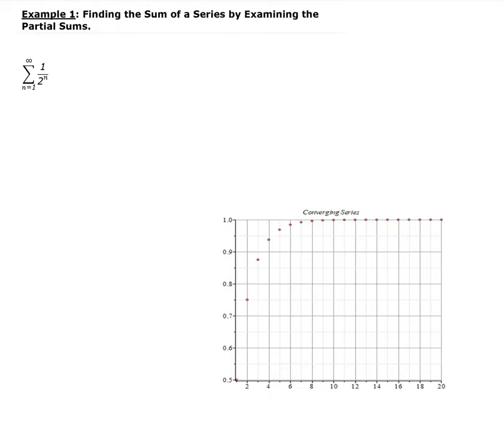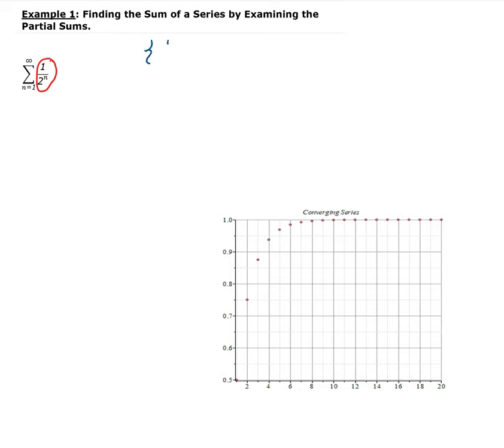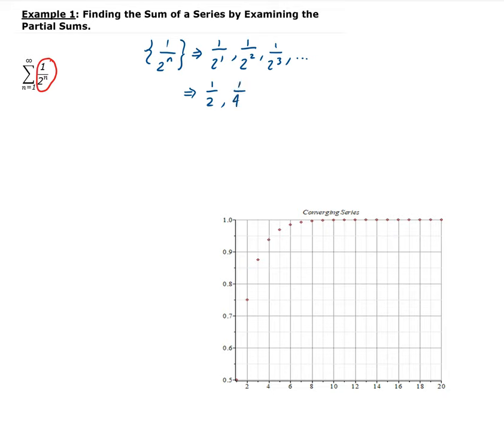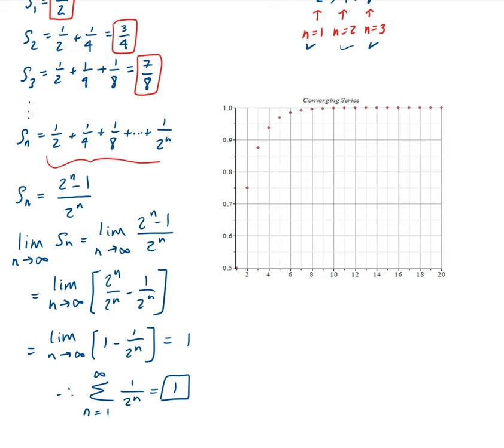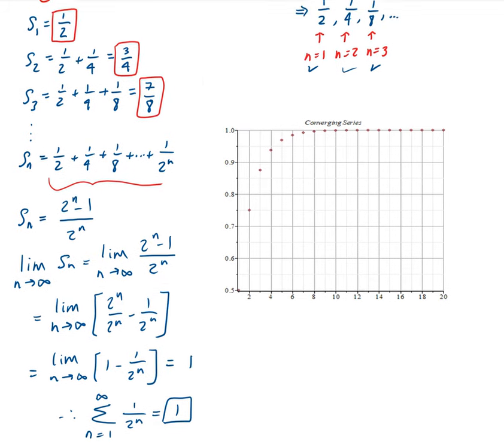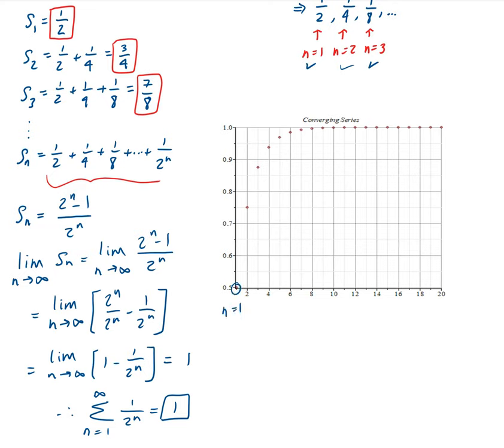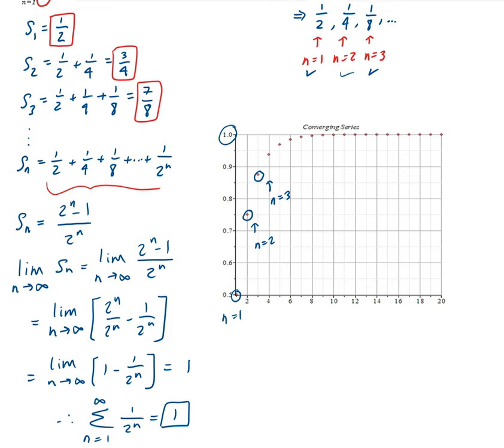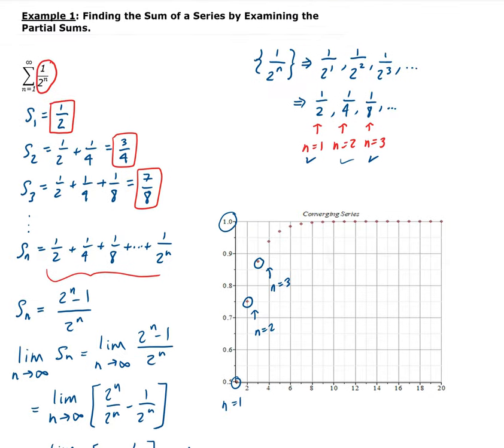Example 1: Finding the Sum of a Series by Examining the Partial Sums